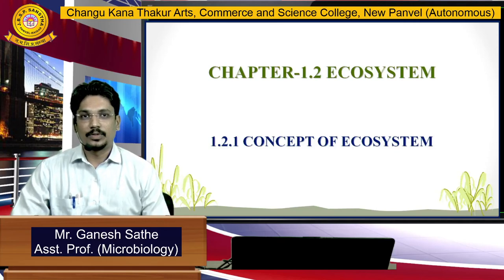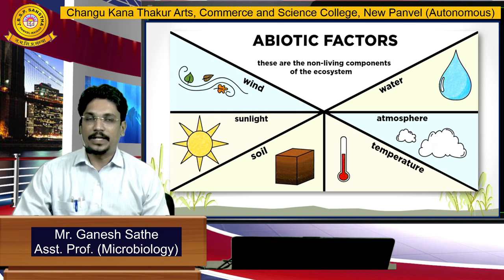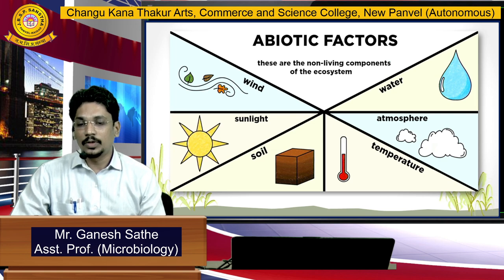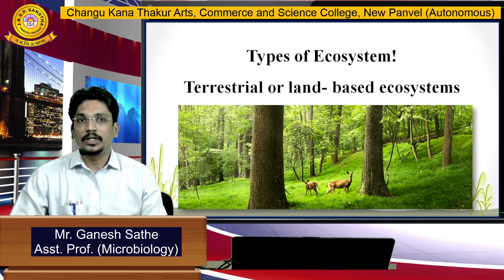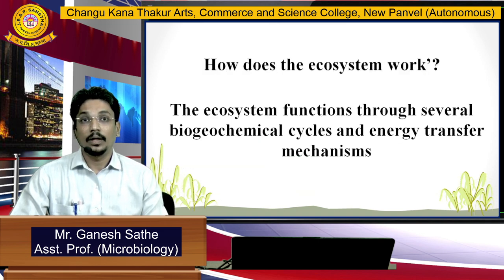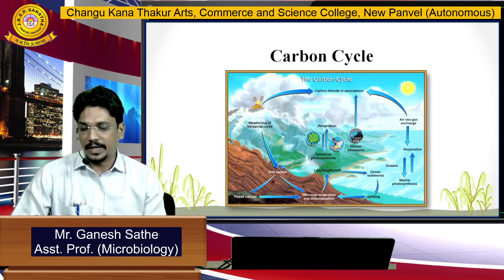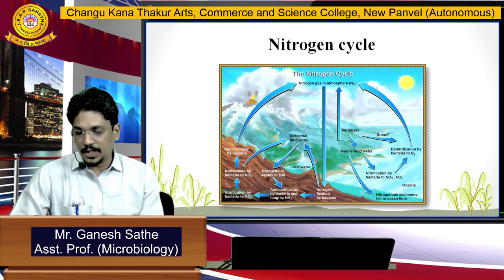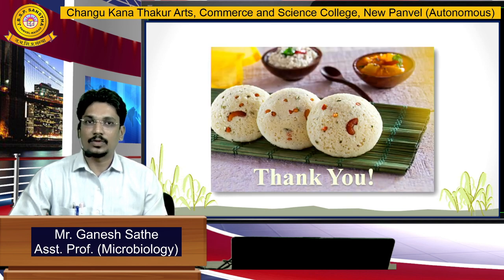Environmental Studies - Concept and Definition of Ecosystem UNIT 1.2.1